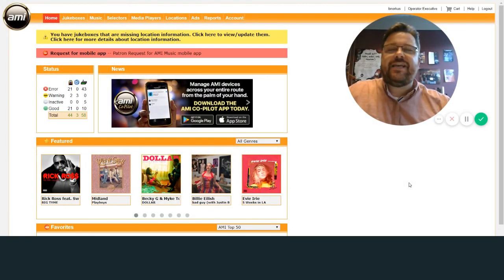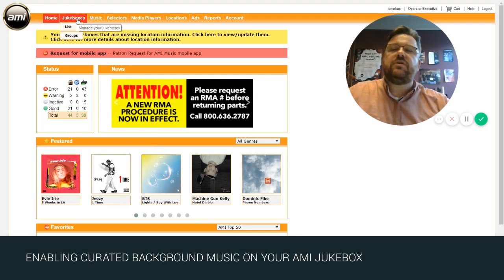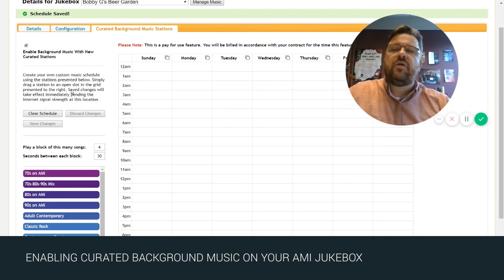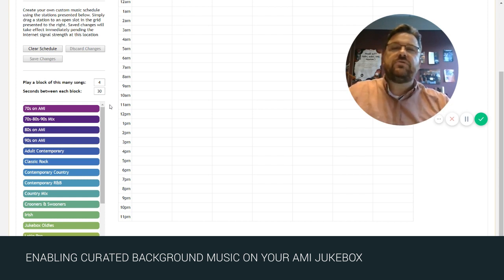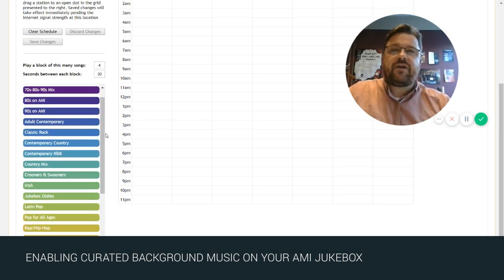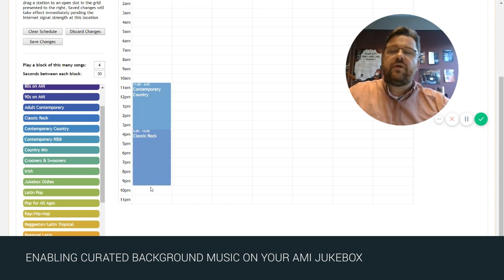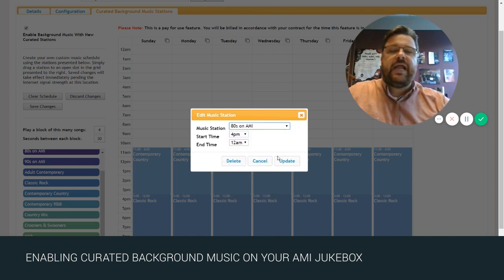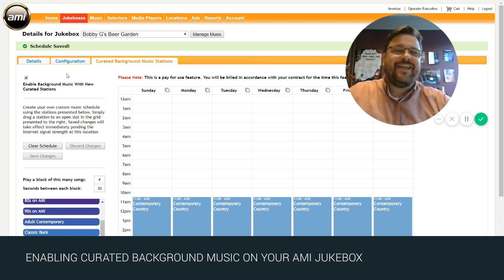AMI Jukebox Background Music: How to Enable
Discover how to enable background music on your AMI jukeboxes.